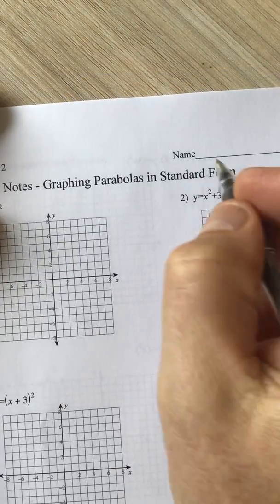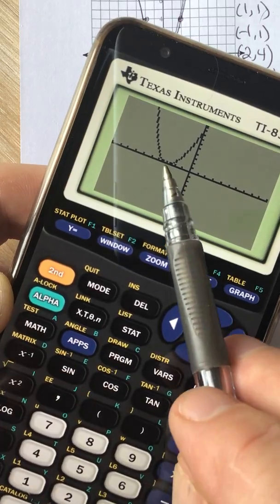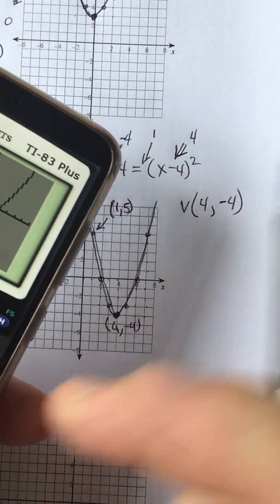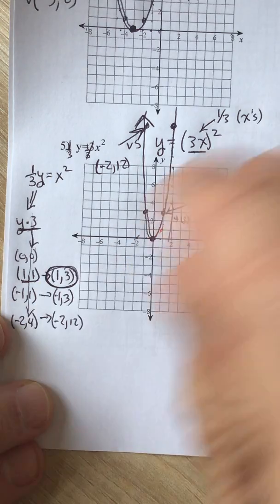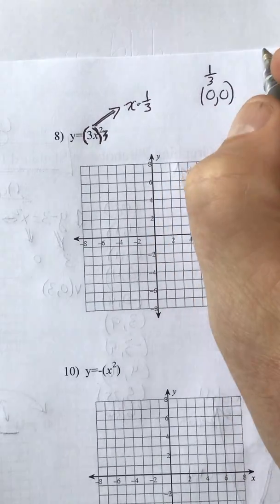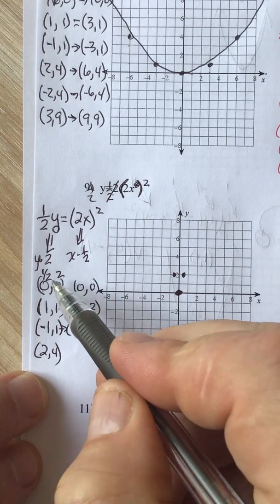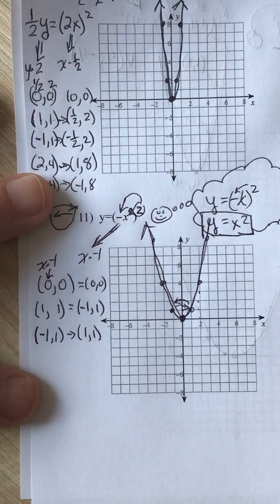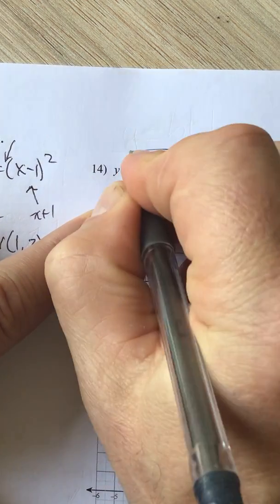Parabolas in Vertex Form